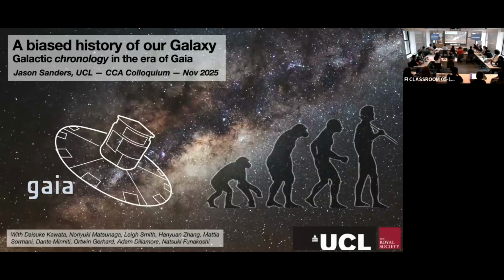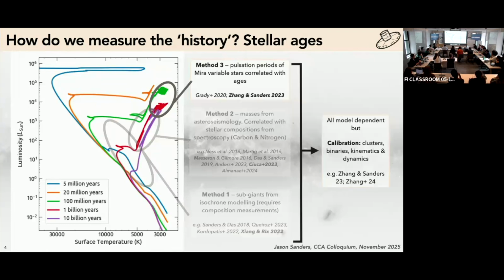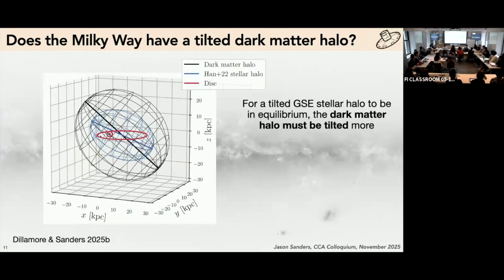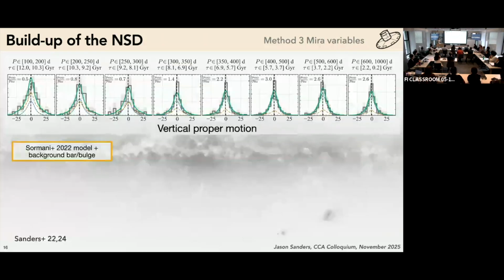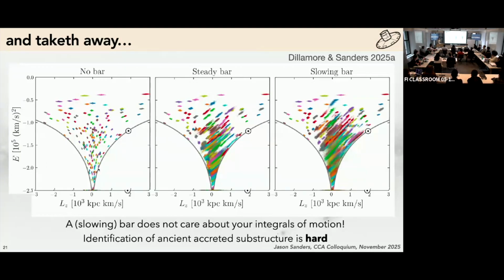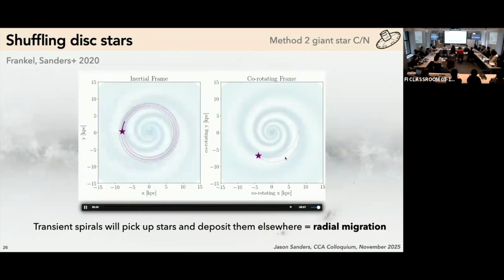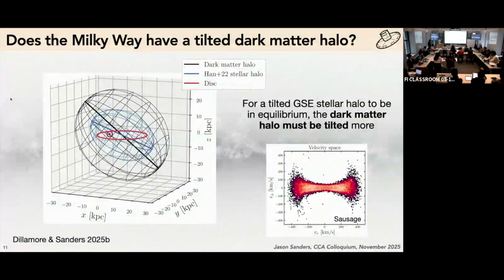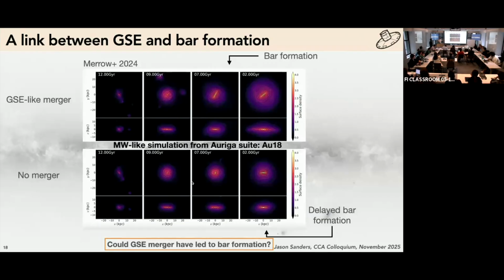Jason Sanders: A Biased History of our Galaxy (November 14, 2025)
Our home galaxy, the Milky Way, offers an extraordinary opportunity to study a fairly typical galaxy in exquisite detail. Thanks to Gaia and complementary large-scale photometric and spectroscopic surveys, we now have access to catalogues containing millions to billions of stellar measurements — positions, velocities, compositions and even ages. These data, particularly the ages, allow us to reconstruct the Galaxy’s timeline and place it in the broader context of galaxy evolution across cosmic time. In this talk, I will explore four key chapters in that timeline. First, I will discuss the Gaia-Sausage-Enceladus (GSE) merger and the associated “Splash” connecting these events to the present-day structure of the halo. Second, I will focus on the Galactic bar: when it formed, whether its origin is linked to the GSE merger and its ongoing dynamical impact on the Galaxy today. Third, I will describe the growth and restructuring of the Galactic disc through inside-out formation and radial migration, possibly driven by the bar. Finally, I will consider how ongoing interactions, such as with the Large Magellanic Cloud, continue to reshape the Milky Way. By weaving together stellar ages with dynamics and chemistry, we can now tell a remarkably detailed story of how our Galaxy came to be and how it continues to evolve.